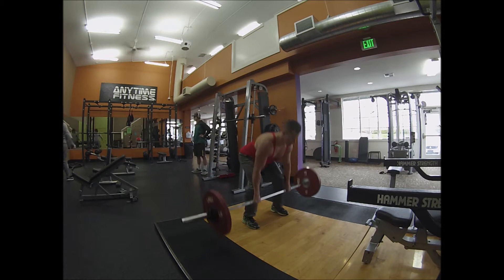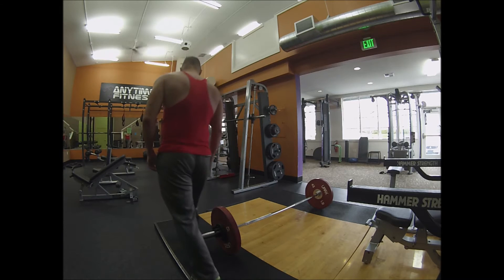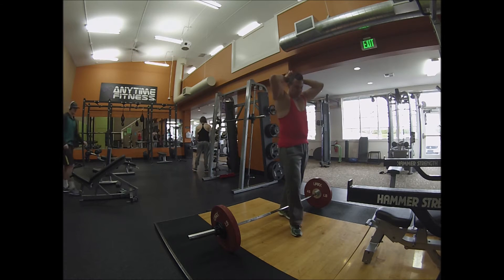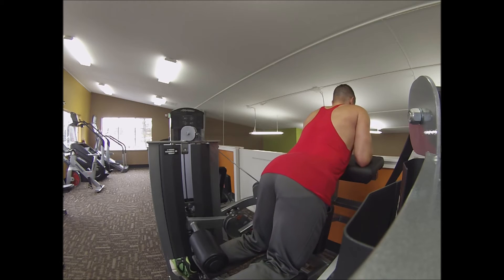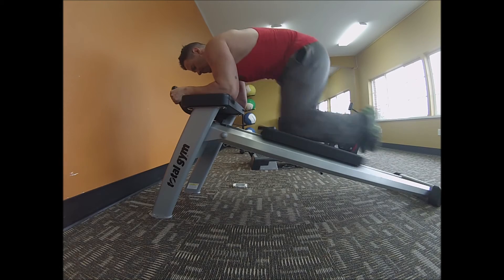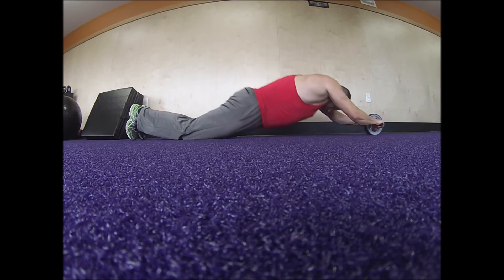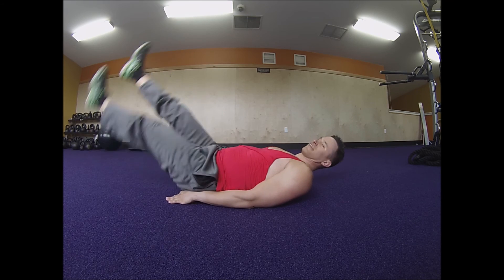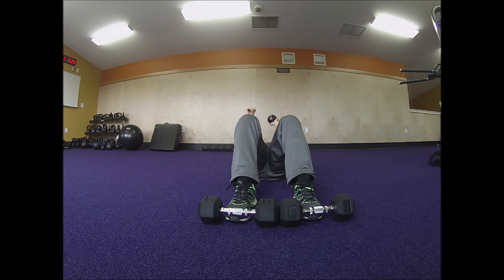Leg Workout 1 - Glutes, Hamstrings, and Core Exercises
Today was leg day at the gym.  I figure I would try a different video format.  I believe this is my first video where I do a voice narrative over my footage.  It may seem a bit loud, but that seems to be the quality of using the stock video editing software that came with my computer.